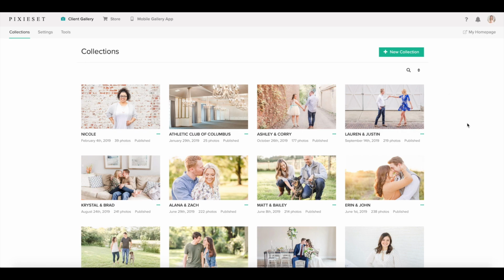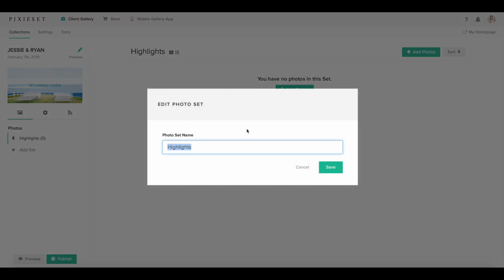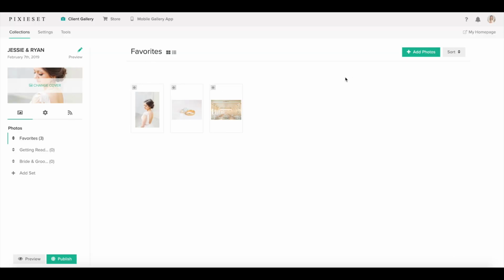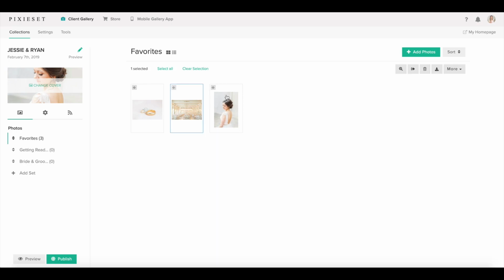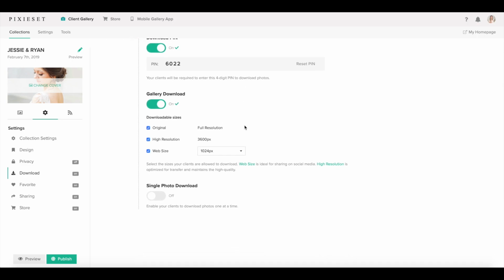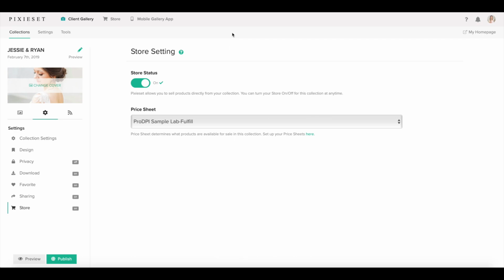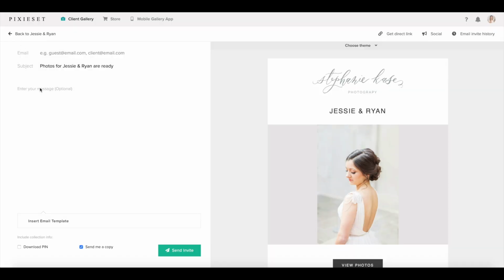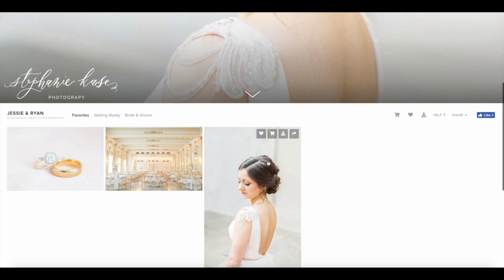How to send wedding photos in an online gallery using Pixieset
LIST OF MY PHOTOGRAPHY GEAR:
- Nikon D750 (primary body)
- Nikon D610 (backup body)
- Sigma 50mm 1.4 (For Nikon (For Canon
- Sigma 35mm 1.4 (For Nikon (For Canon
- Sigma 85mm 1.8 (For Nikon (For Canon
- Nikon 70-200mm 2.8 VR II
- Tamron 90mm Macro 2.8 (For Nikon (For Canon
- Nikon 20mm 1.8G
- Yongnuo Wireless TTL Flashes (I have a few different versions from Yongnuo, but the one I have linked here is my favorite! For Nikon For Canon
- Yongnou YN-622N Wireless Flash Trigger: For Nikon For Canon
- Flash Bracket (any will work just fine, but I use this one from Amazon
- NEEWER Video Light
- Suitcase Camera Bag | Think Tank Roller Derby
- Side Camera Bag | Black Ona Madison
- Backpack Camera Bag for Engagement Sessions | Lyra Kamrette Grey Canvas Backpack

I am not paid to talk about or endorse any of these products.